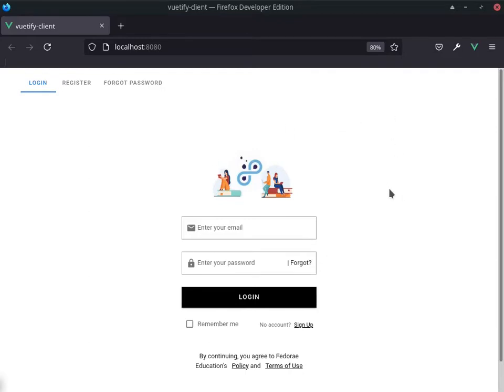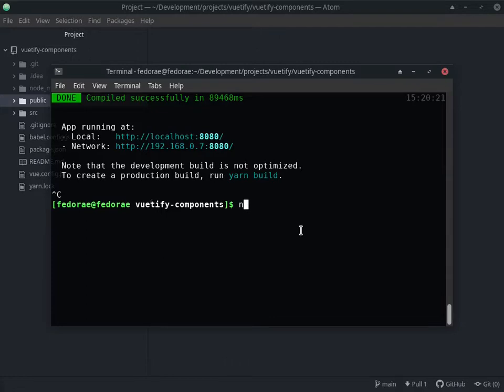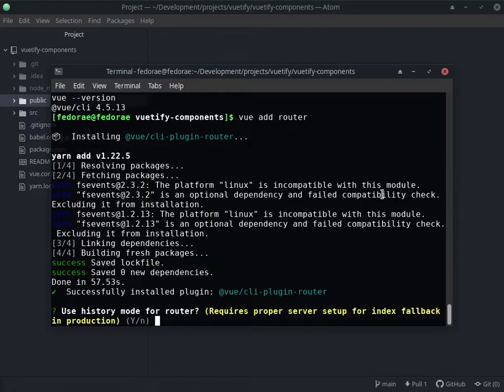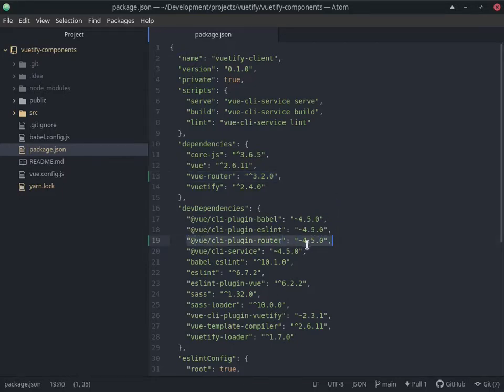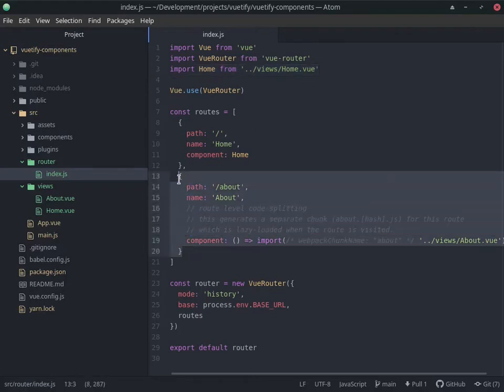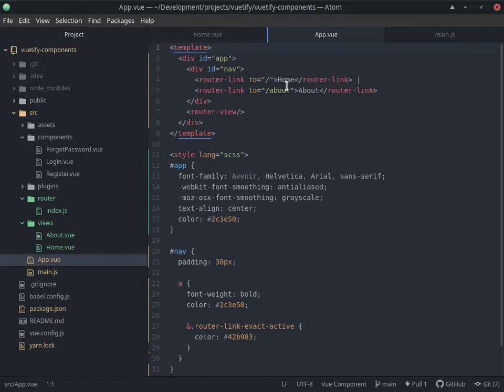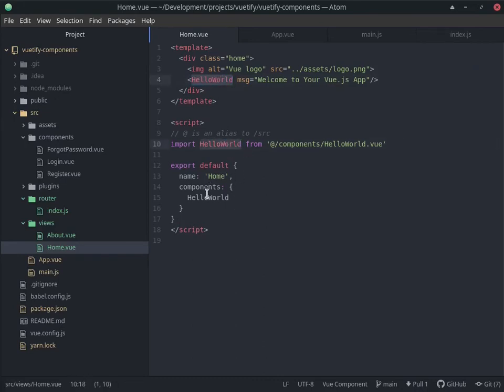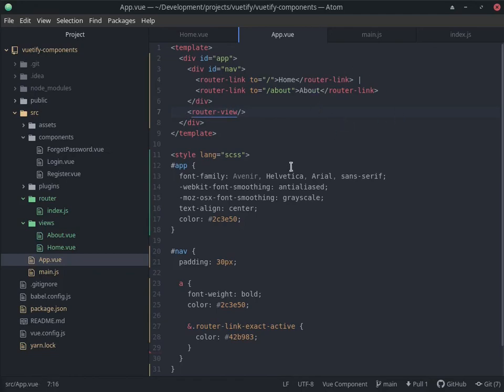How To Install Vue Router Into An Existing Vuejs Project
In this video we will take the vuetify-components vuejs project we have been working on in the Vuetify Components series and add vue-router using the vue cli (cli-plugin-router) to be able to route to different pages in our application.